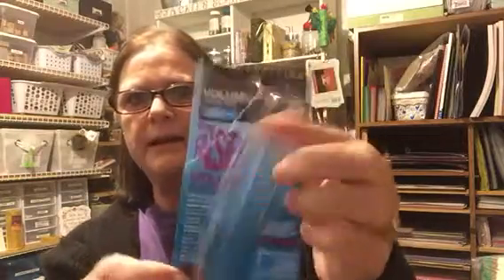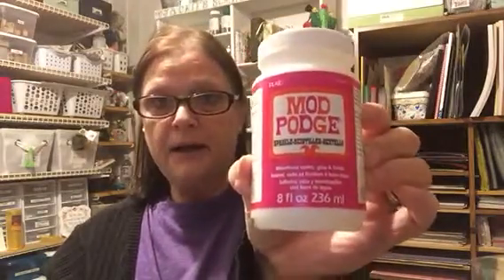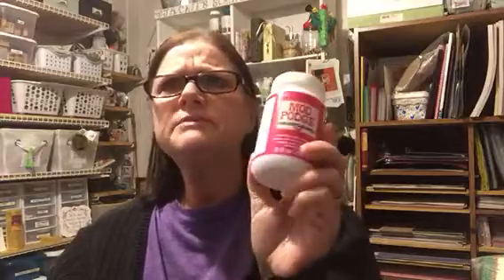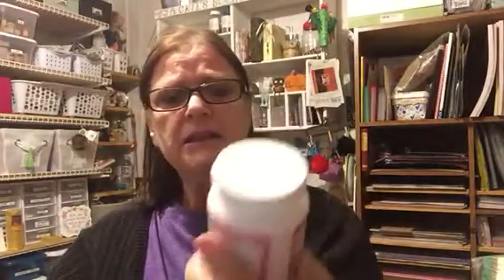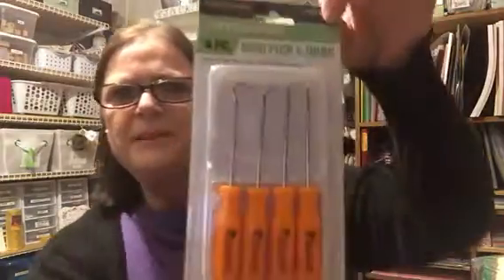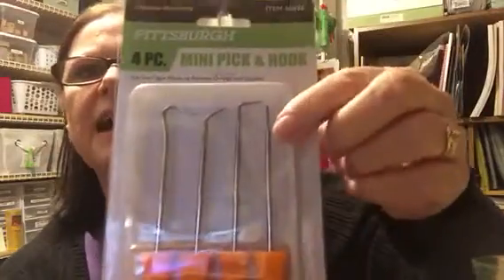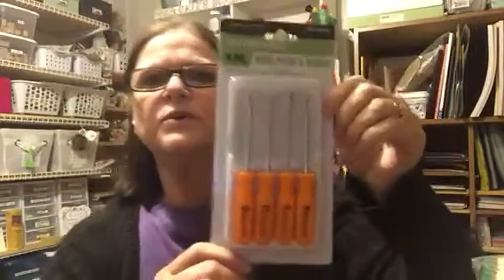Walmart & Harbor freight 8/28/17